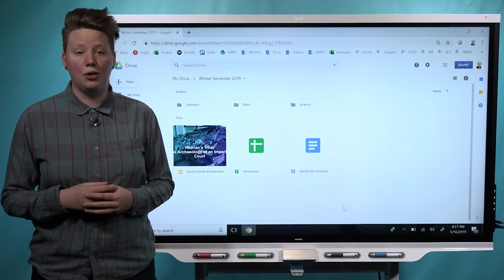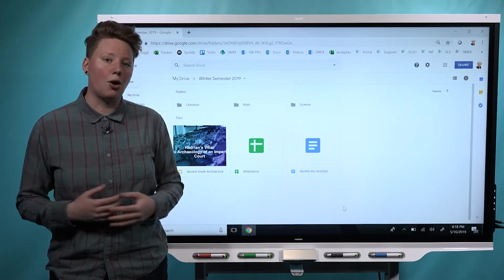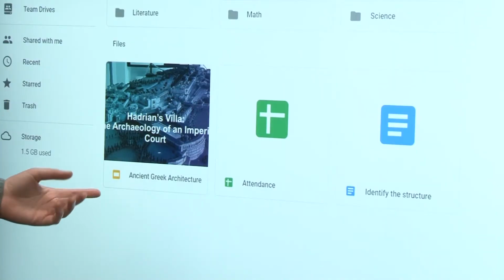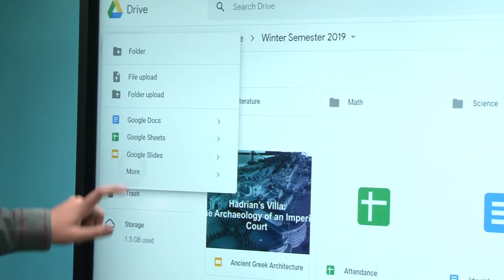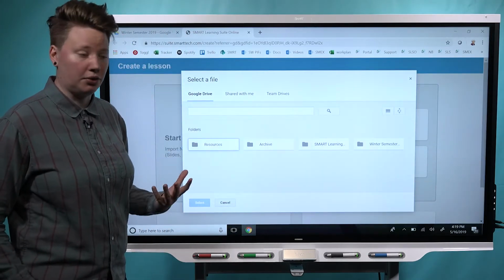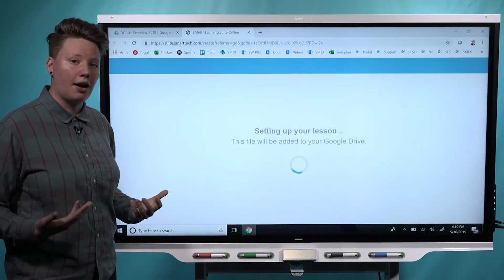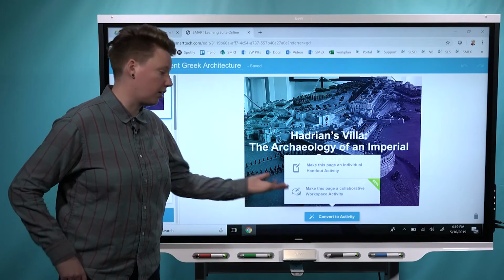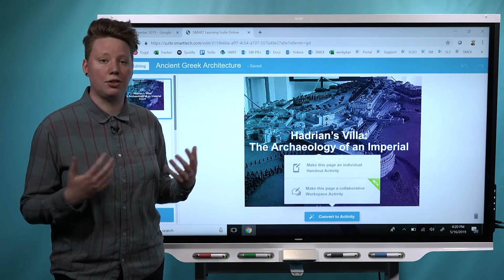Importing Google Slides, Docs, and Sheets into Lumio by SMART (May 2019)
Import Google Slides, Docs, and Sheets into Lumio (formerly SMART Learning Suite Online) to add interactive pages and activities to your Google lessons or resources. Connect SLS Online to Google Drive first